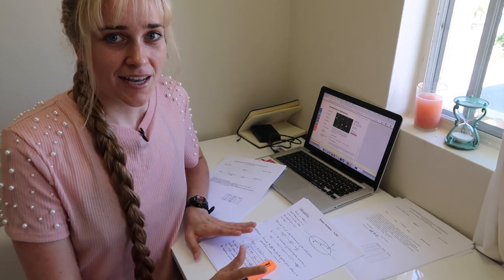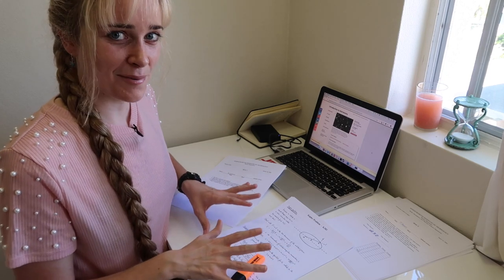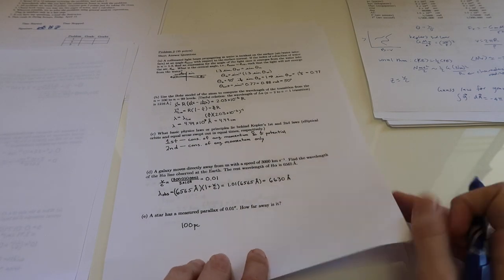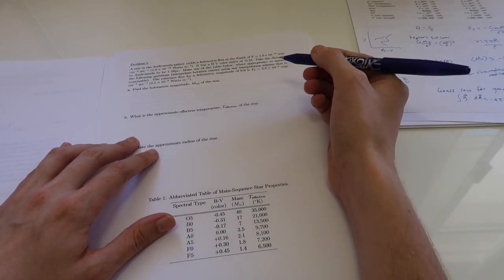This is what studying for an astrophysics exam looks like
The course I used an as example is MIT Introduction to Astronomy

Take my advice with a pinch of salt and adjust to your own experience. Don't take any of the written examples too seriously, I was just trying to illustrate a point with my scribbles :P

I make videos about physics, math, astronomy and scientific beauty.